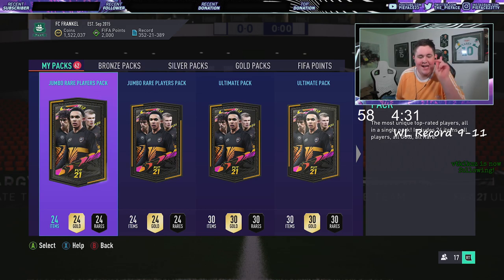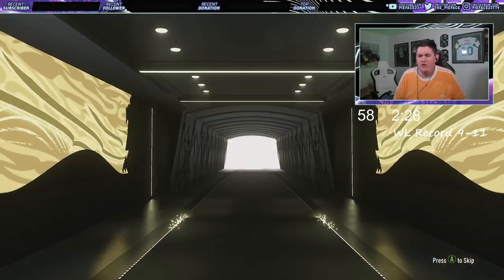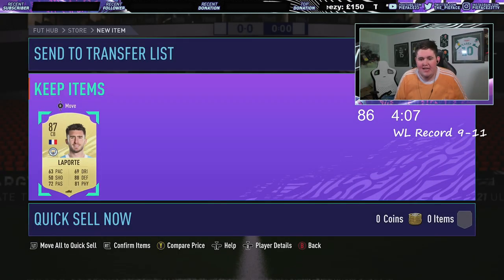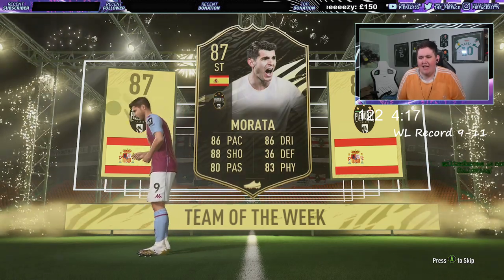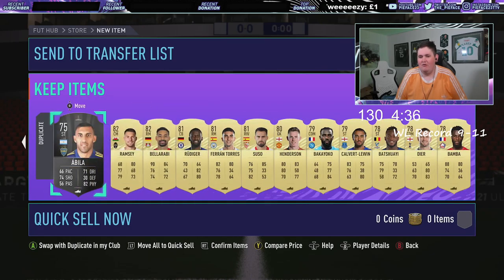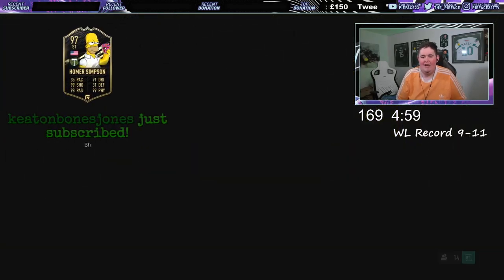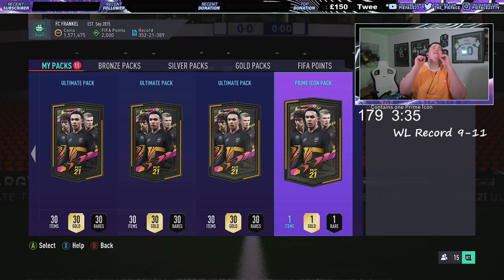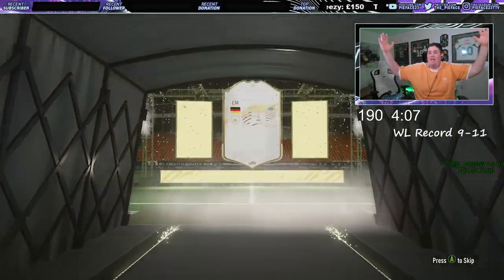OPENING MY PRIME ICON PACK!!! - FIFA 21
It's taken a while but it's finally here! The brand new Prime Icon pack on FIFA 21 Ultimate Team!